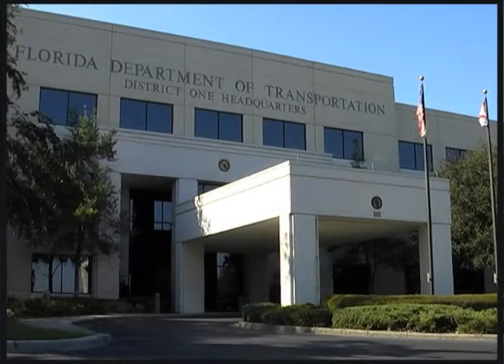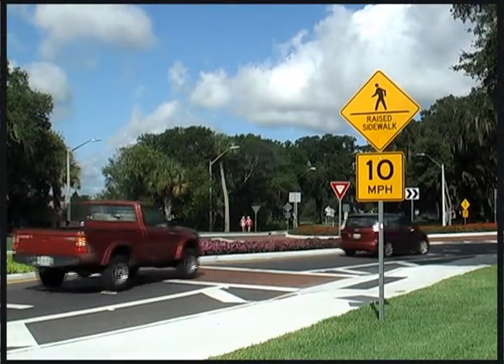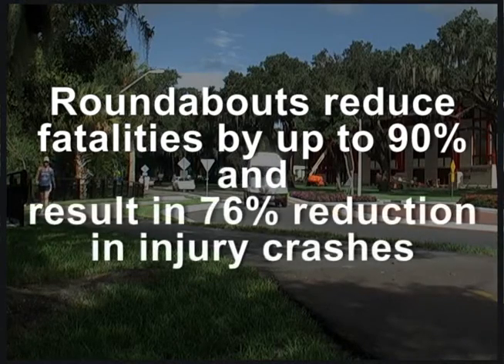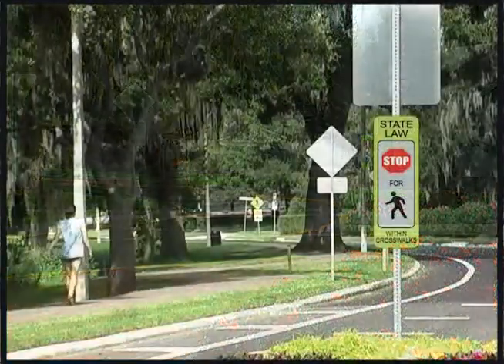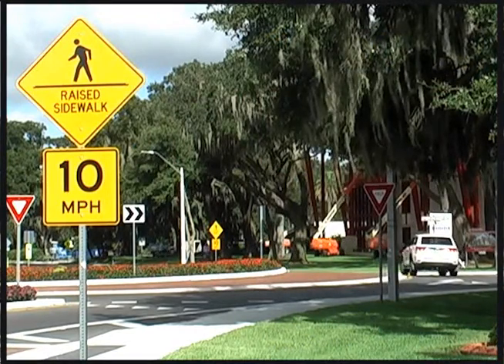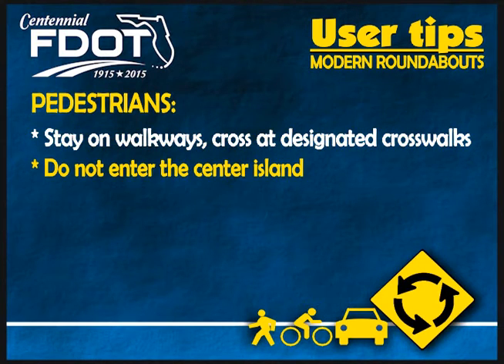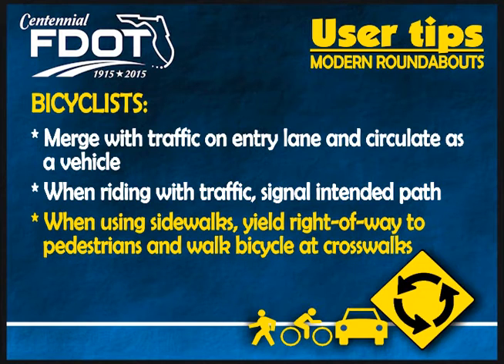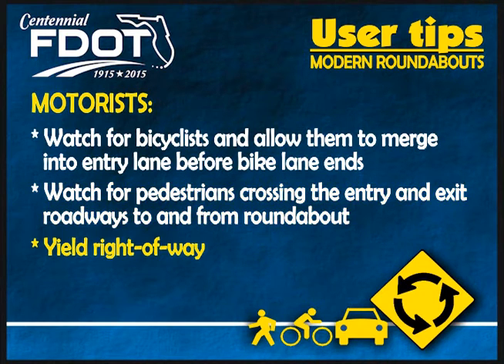Modern Roundabouts for Pedestrians, Bicyclists and Motorists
This video answers the questions from bicyclist and pedestrians on how do they navigate a modern roundabout.